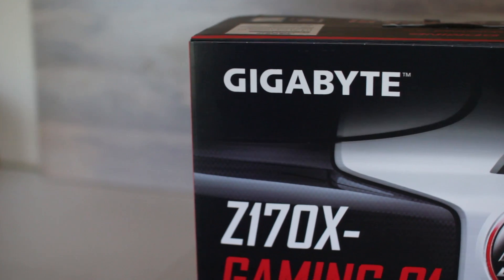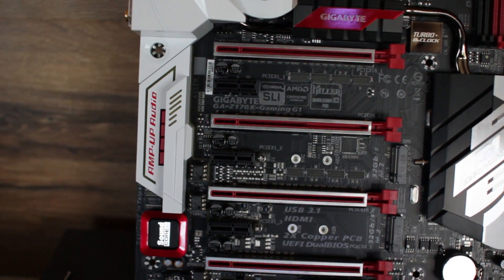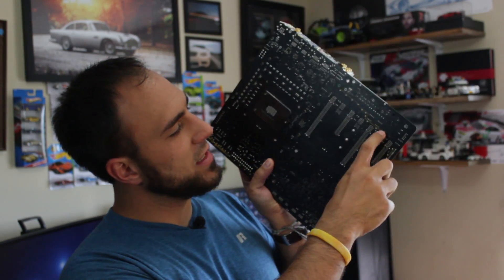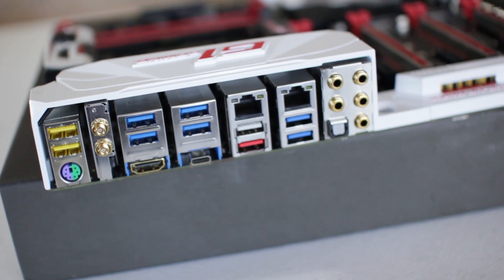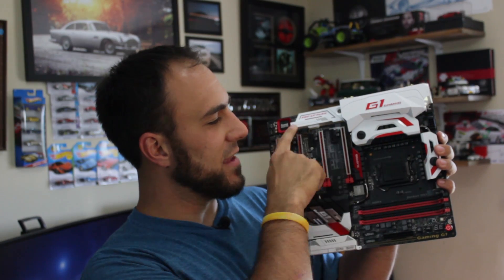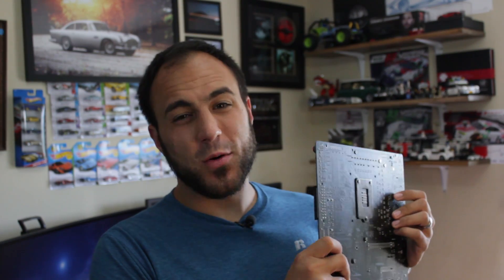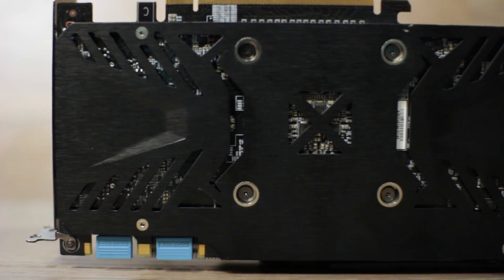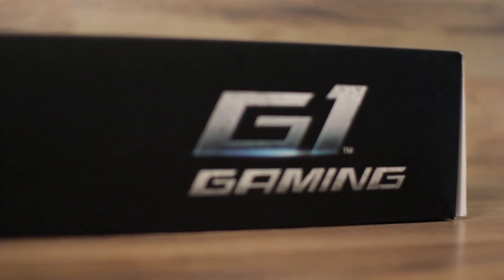Project Stingray: A Parts List Deep Dive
We’ve talked about the project, we’ve talked about where the parts are coming from, and now it’s time to discuss exactly what parts are going inside and why. I take a deep dive into each component one at a time to talk about eh various features and specs that makes each piece perfect for Project Stingray. Stick around for the next video, the build-log.